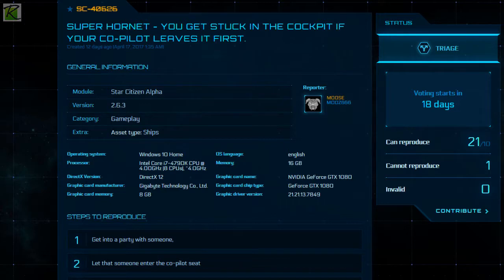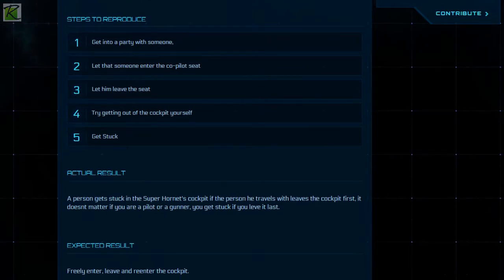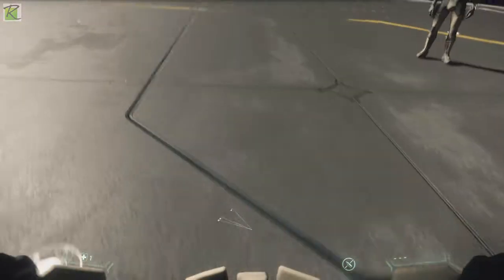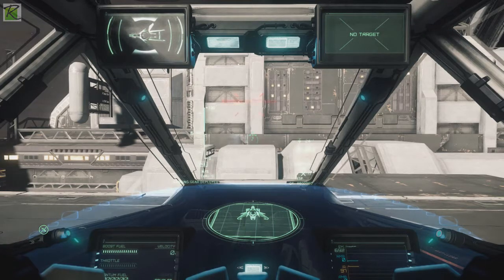Stuck in the Super Hornet - Star Citizen Bug Buster #7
This is Bug Buster, where I take a report from Star Citizen's Issue Council and try to reproduce it.

Today's report is:

You get stuck in the Super Hornet if you are the last to leave

Current version: Alpha 2.6.3